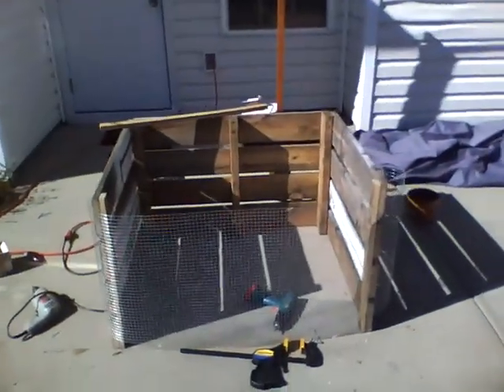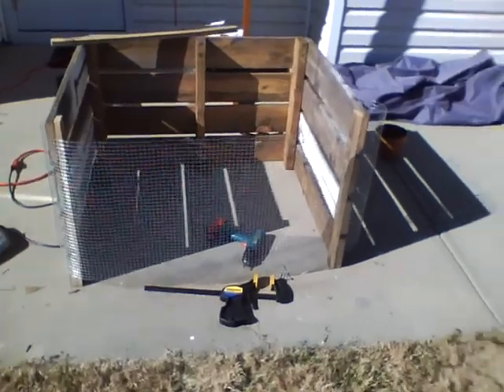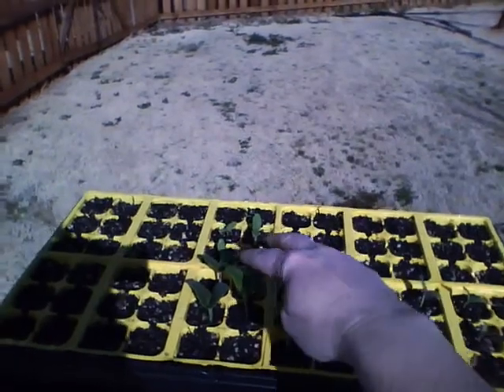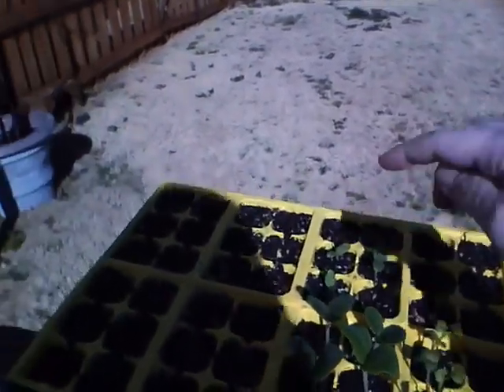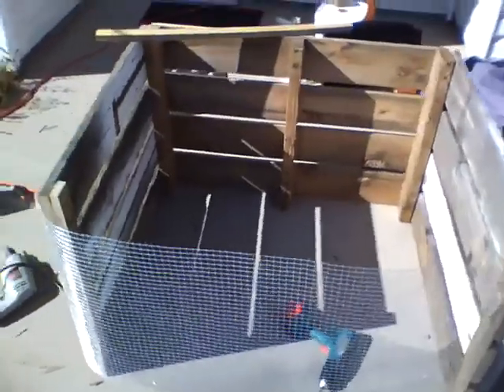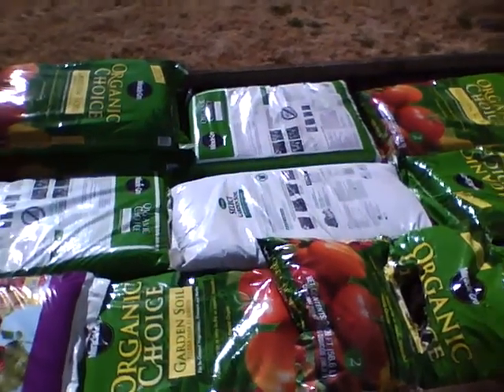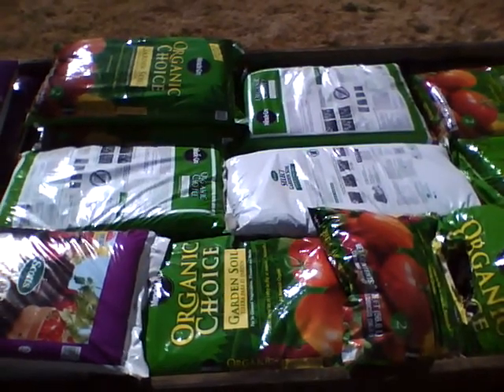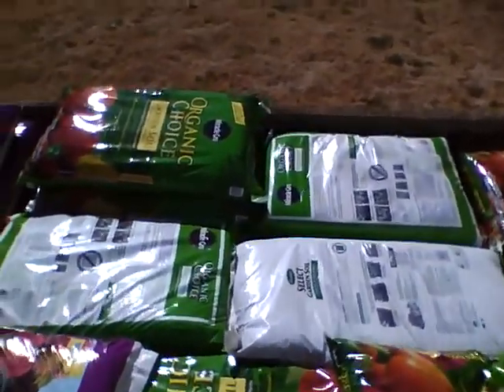Compost Pile Raised Bed Garden Start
Newly built compost bin and the new composting bin